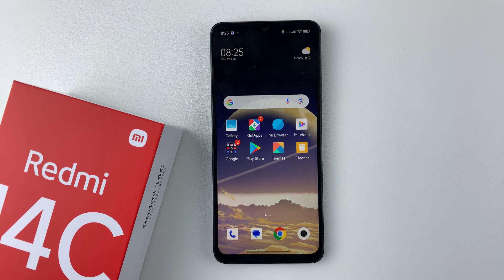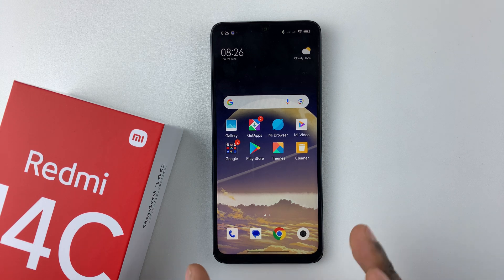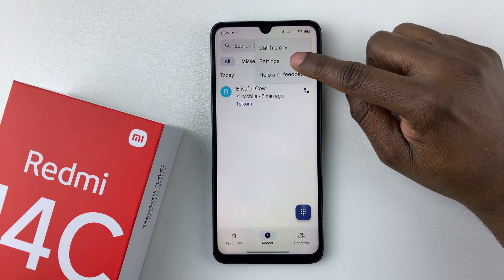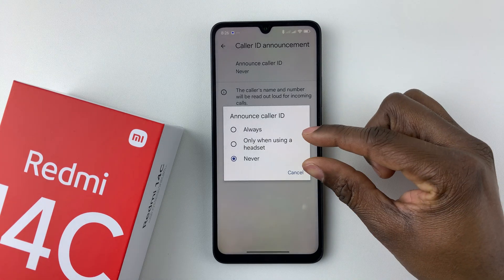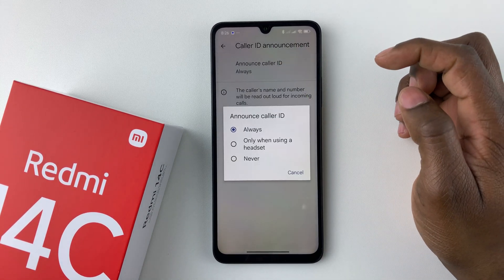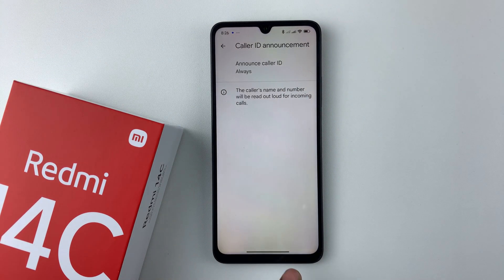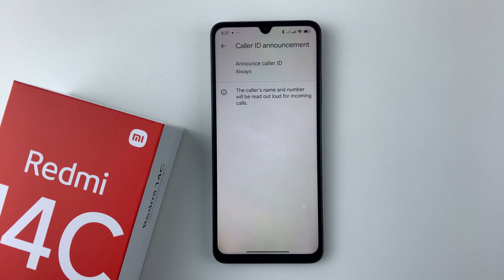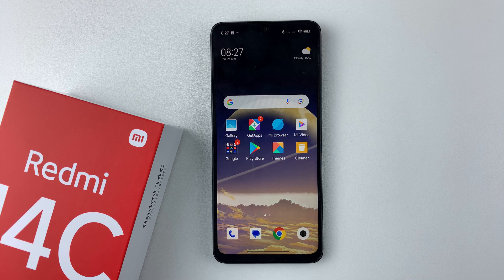How To Enable Caller ID Name Announcer On Redmi 14C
In this video, I’ll show you how to enable the Caller ID name announcer feature, so your phone says the caller's name or number when you receive a call!"

🔊 Perfect for hands-free use, driving, or when your phone isn’t in sight.

Launch caller app
Select settings
Tap on Caller Id announcement
Select Announce caller Id
Select always or when using headsets

Cell Phone Tripod Adapter